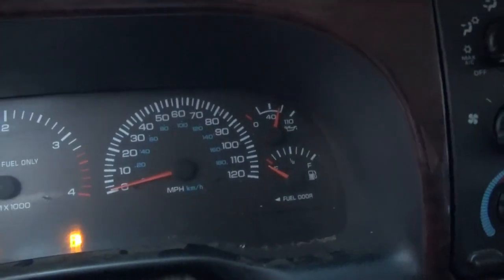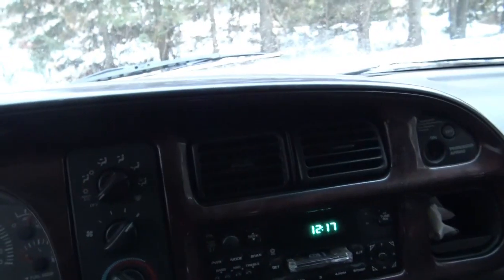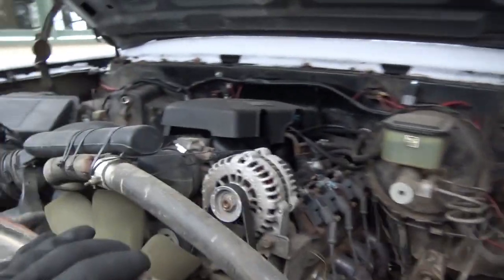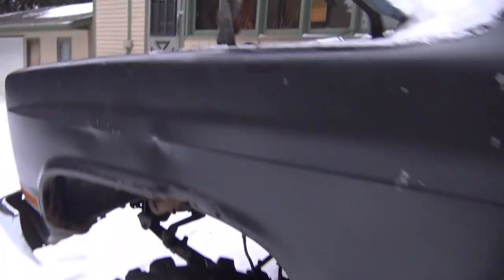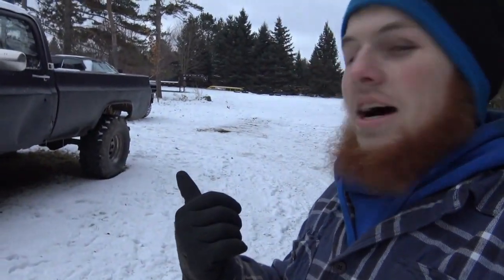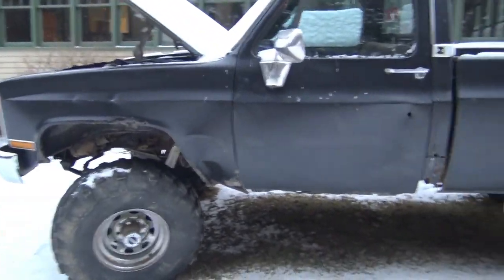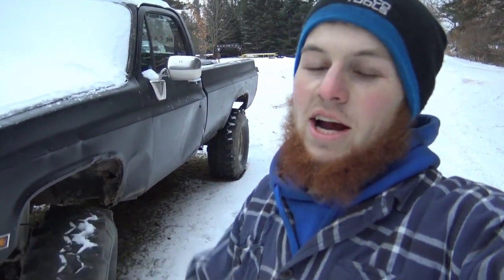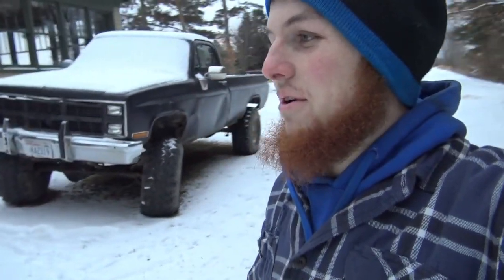K10 UPDATE!! STILL NOT COMPLETELY FINISHED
Well It's not quite done yet but that's no surprise.  Hoping to get the exhaust done soon, and then start driving the old girl again!